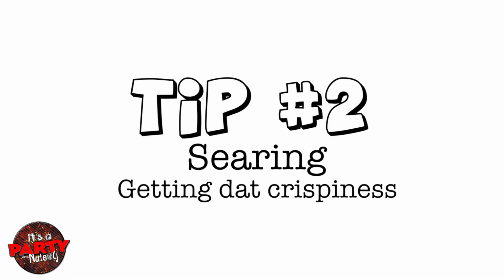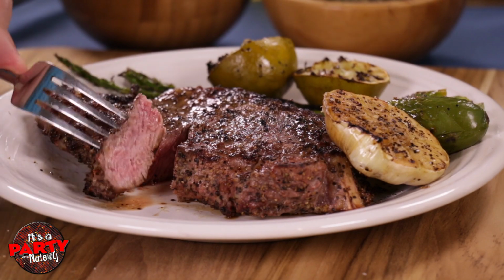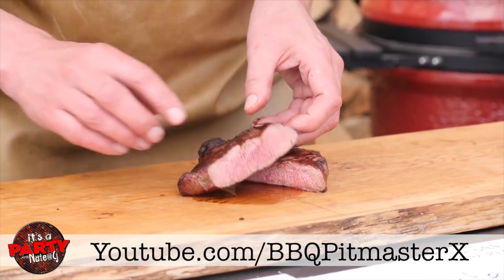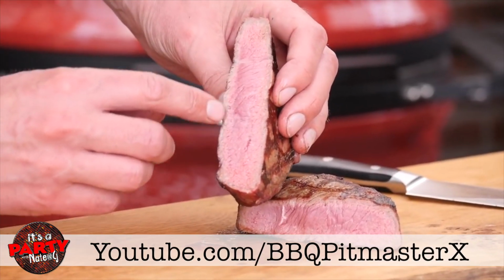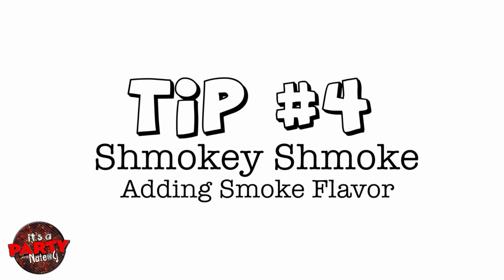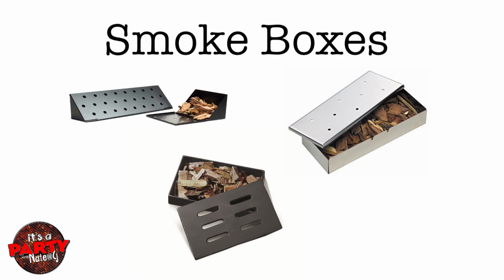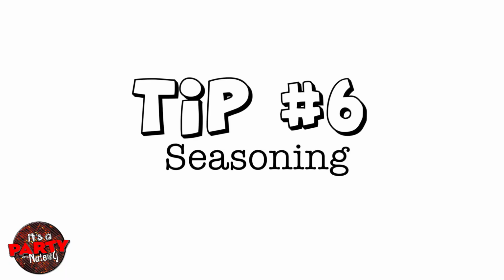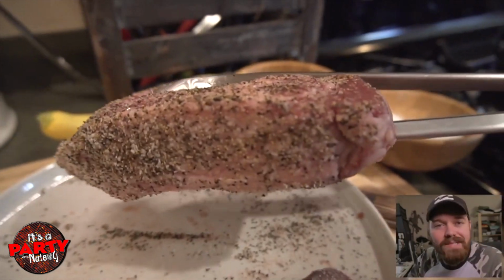How to Grill - Tips and Tricks for Beginners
Not everyone has mastered the art of grilling...yet. In this new series Just The Tip we will focus on simple tips and tricks for you to hone your food game and start cranking out awesome food. When it comes to Grilling... Heat Zones are crucial to executing a great piece of meat. You want to set up your grill for Direct and Indirect heat. The direct heat on your grill gives you the ability to sear meat at high temperatures while the cooler side with Indirect heat allows you to slowly cook your steaks or chicken to temp. Master this tip and you will definitely up you grill game my friends!

Be sure to check us out on FB, IG and in your dreams.